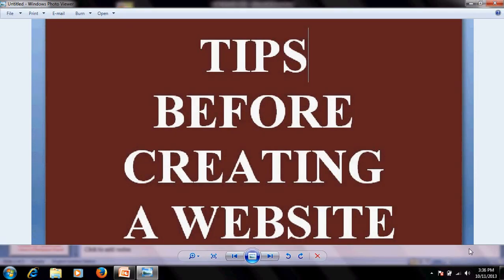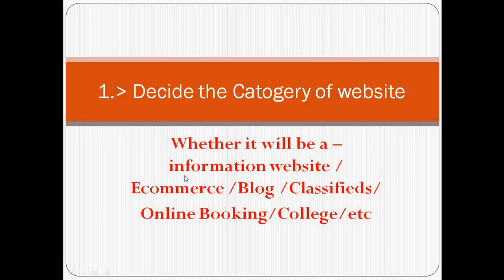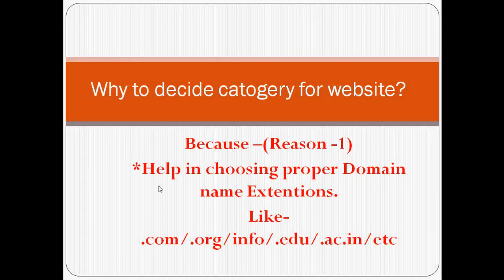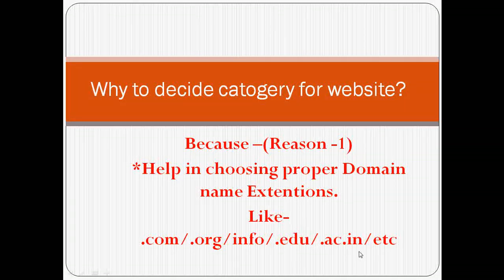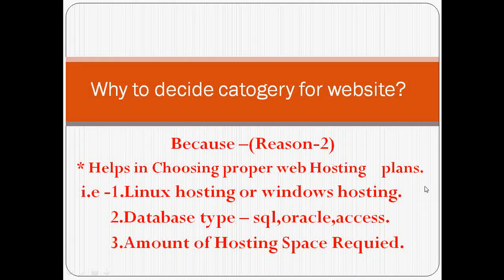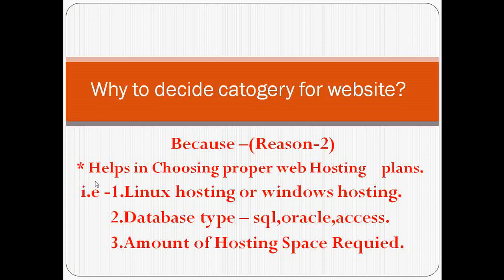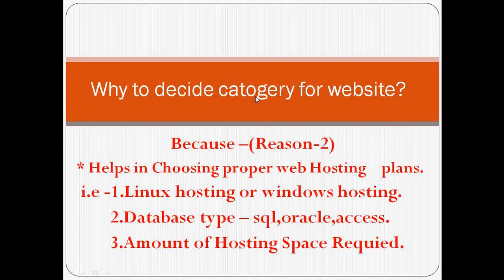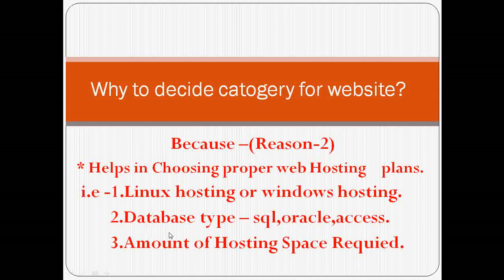Important tips , Know before creating a website ( tutorial - 1)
A step by step guide for creating a simple to advance website .This video will explain the basic thing a web designer should know before creating a successful website.this tutorials will include some tips for choosing domain names and domain extensions. as well as this video will guide you in choosing the most appropriate hosting plan & space depending upon your requirements.